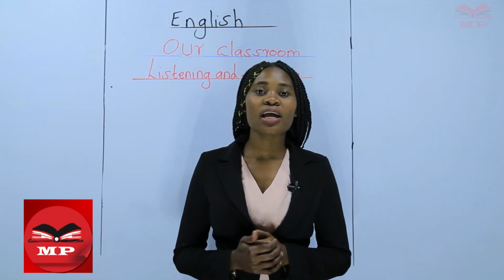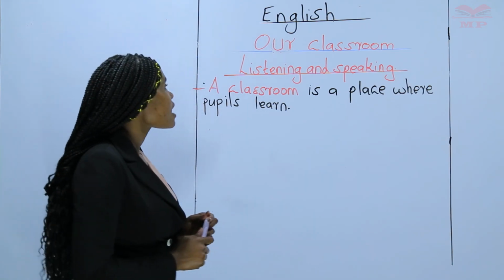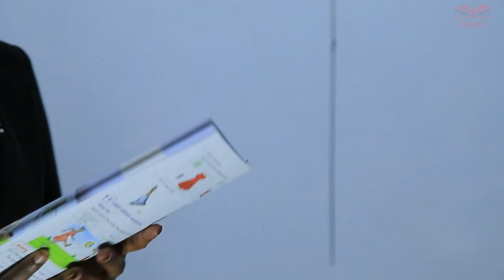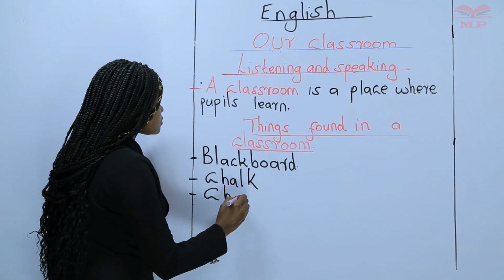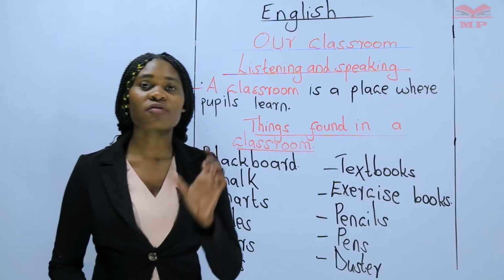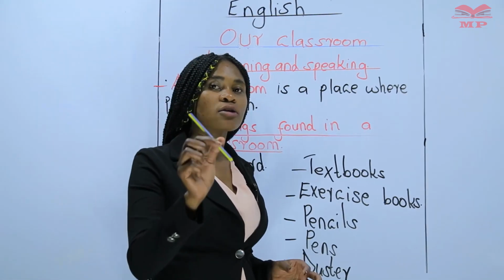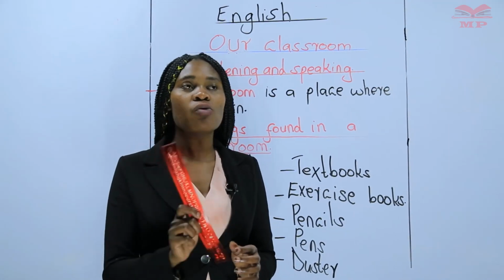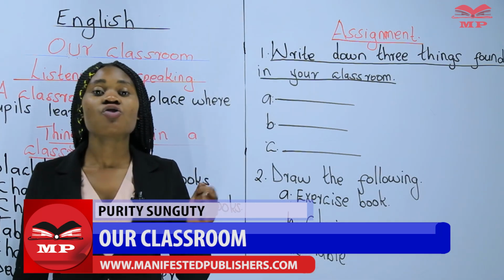English Activities Grade 3 - Our Classrom - Listening and Speaking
In this video, you will practice:

Listening: Following instructions and understanding descriptions of classroom objects.

Speaking: Describing objects, colors, and locations using simple sentences and prepositions (e.g., on, under, next to).

Vocabulary: Naming common classroom items (desks, chairs, posters, windows, etc.).

Conversation: Engaging in simple dialogues about the classroom environment.

Get ready to talk and listen like a pro! Pause the video and practice your sentences out loud!

Listening and Speaking

Our Classroom

Classroom Vocabulary

Classroom Objects

English Activities Grade 3

Primary School English

ESL for Kids

Describing Things

English Prepositions

Simple Sentences Grade 3

Talk About Your Classroom

Interactive English Lesson